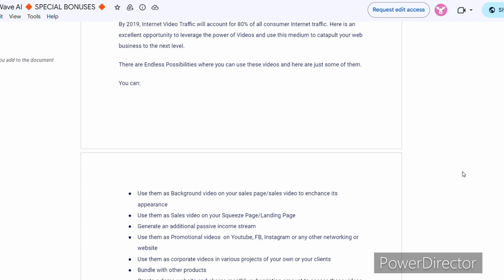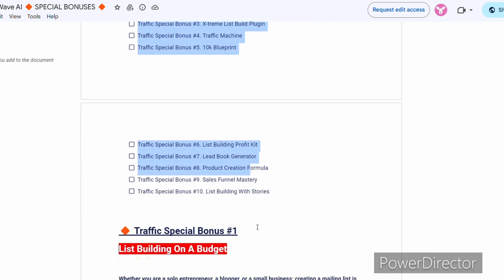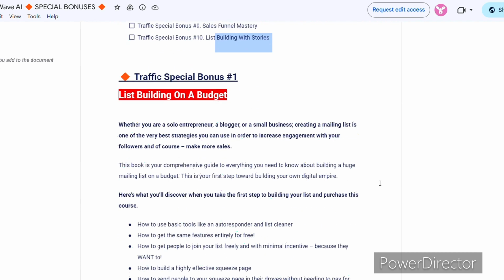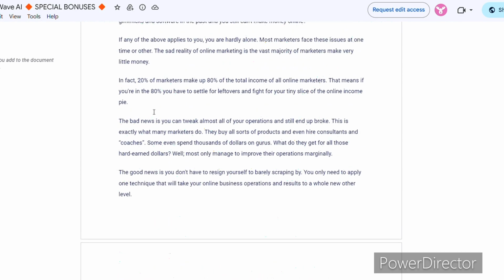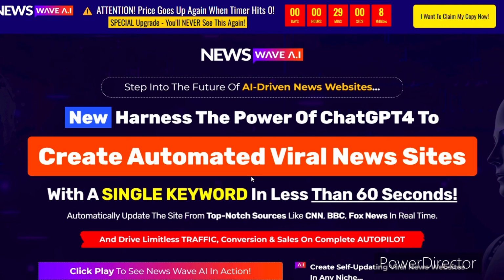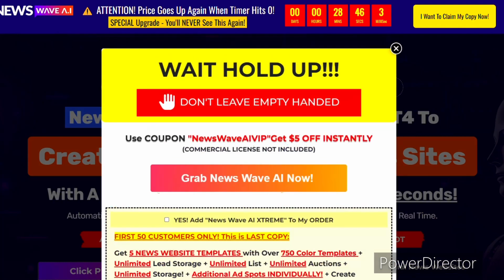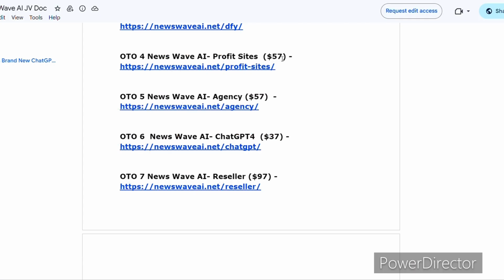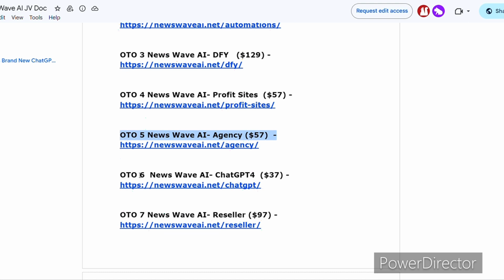News Wave AI Review - Create Automated Viral News Sites!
World's First & Ultimate GPT Powered App That Creates Self-Updating Viral News Websites In Any Niche With A Single Keyword. And the cherry on top, You can flip these masterpieces on Flippa, eBay, and Facebook Marketplace with good profits.

Thank You For Checking Out My News Wave AI Review!

We only promote products or services that we have investigated and truly feel deliver value to you. The decision to purchase any product or service is yours, and whether or not you decide to buy something is completely up to you.